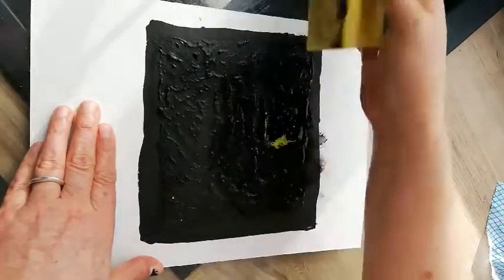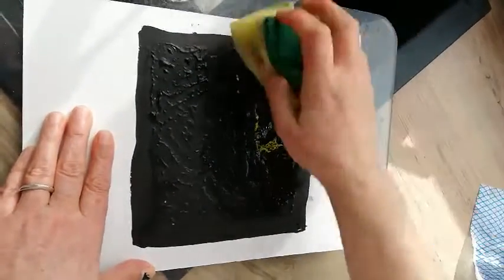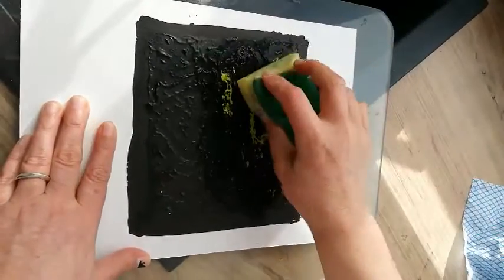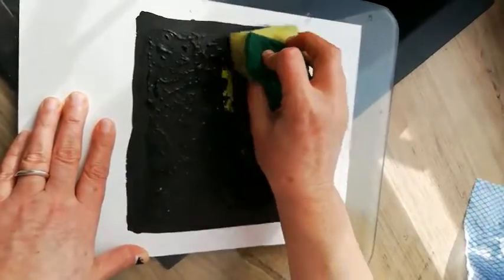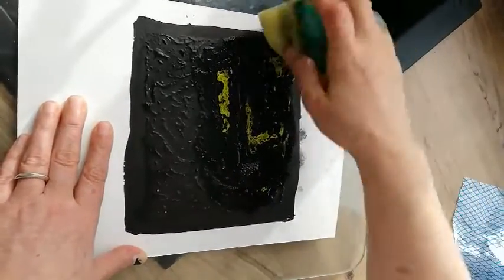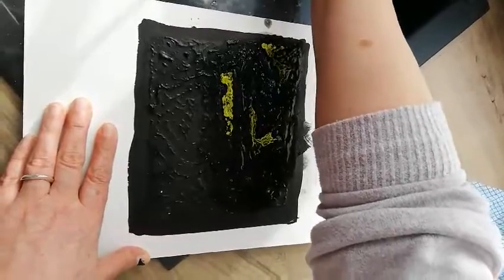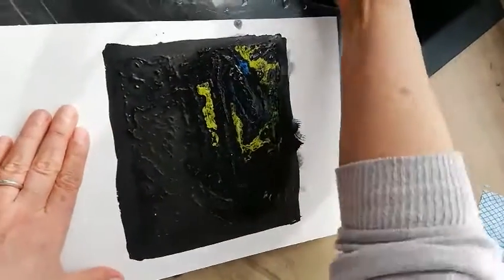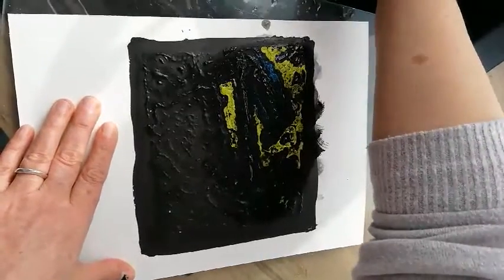acrylic batik step 2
When the Indian ink is completely dry very carefully wash using water and a soft sponge. It is easy to lift the ink if not careful so take your time.
If you do rub through the ink specifically where the pastel is don't worry just touch up with a brush after the image is fully dry.
Although Indian Ink is traditionally used for this technique you can experiment with other ink colors although not so dramatic in contrast they could be ideal for your work.
Elaine